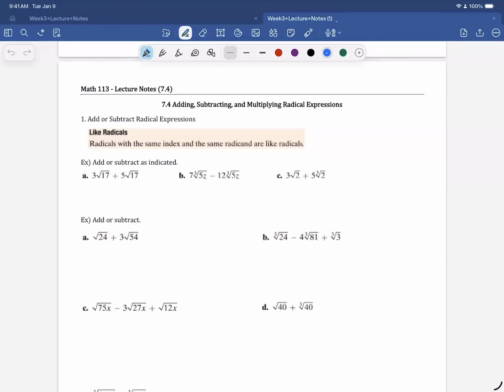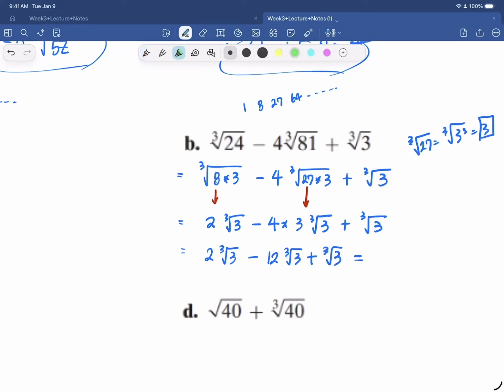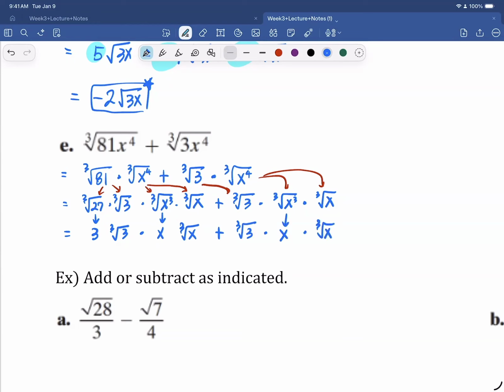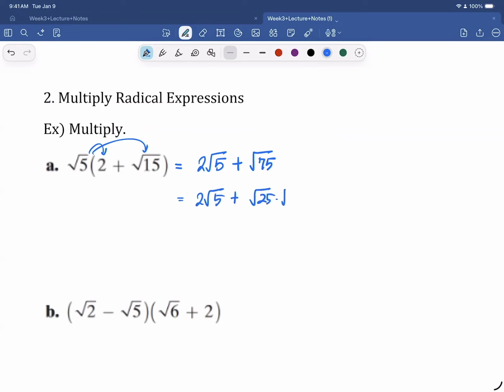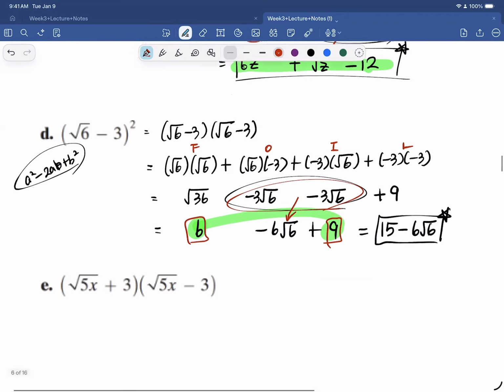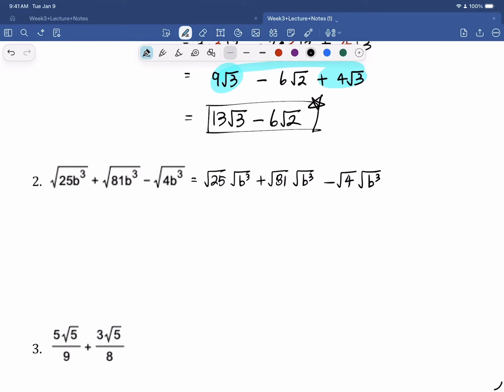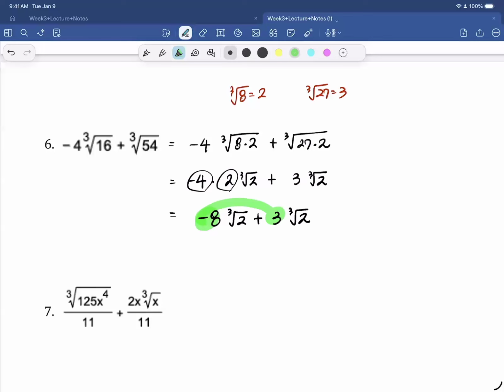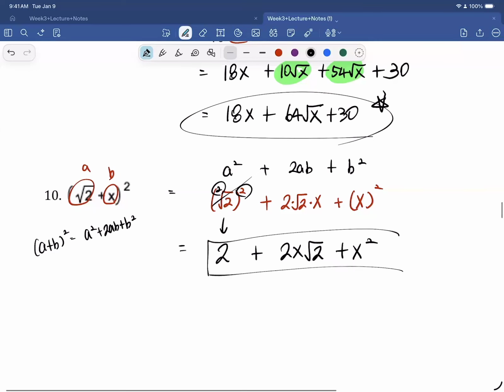012826 Math 113D3 Lecture Video